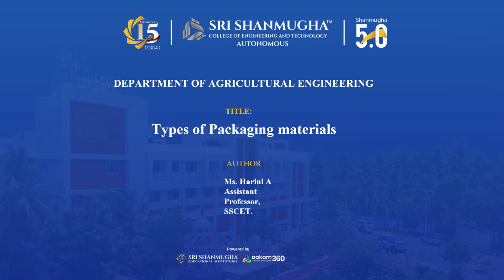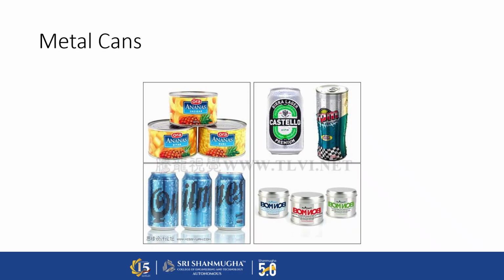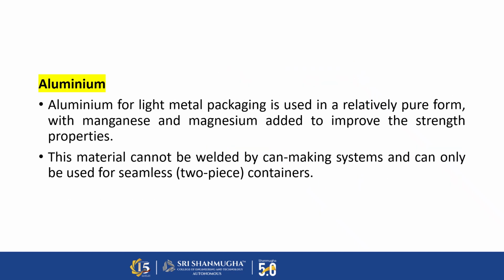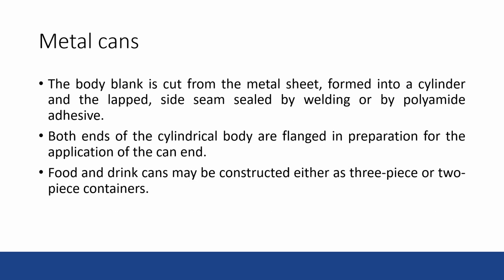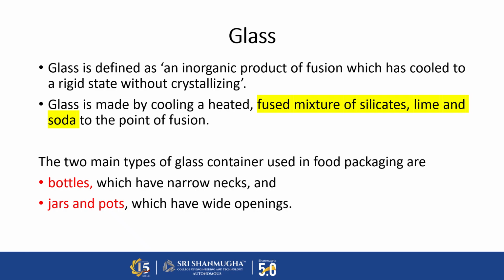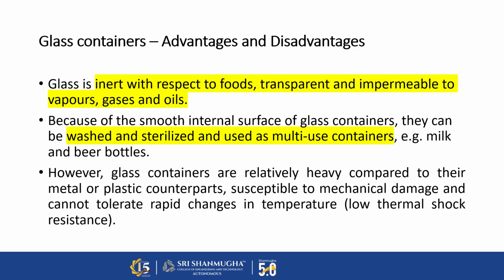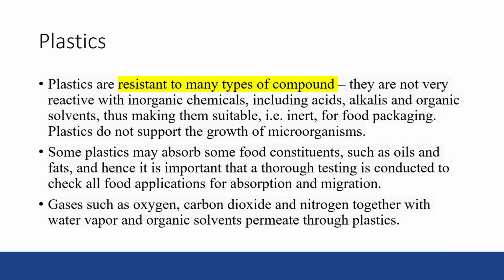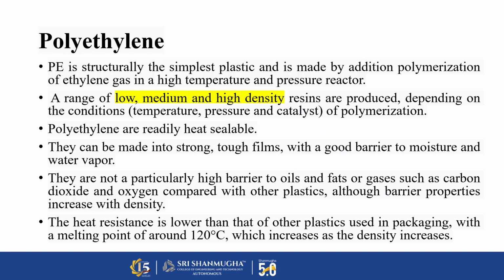Types of packaging materials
This session covers types of packaging materials involved for packaging and advantages and disadvantages of packaging materials